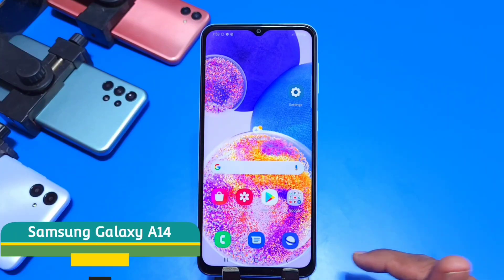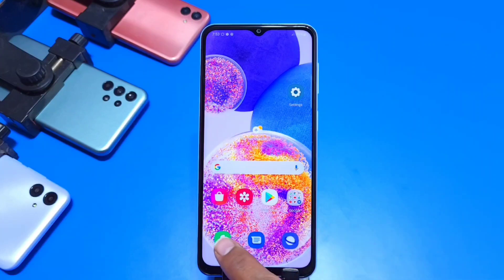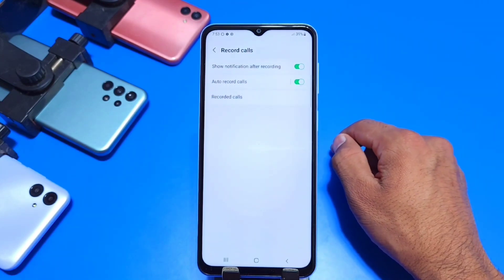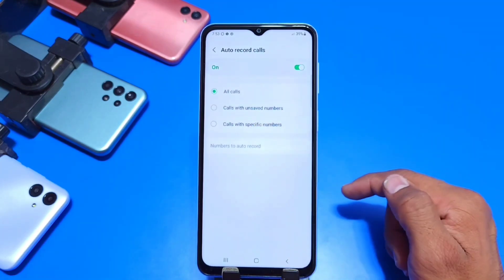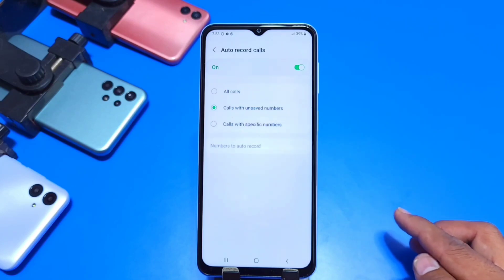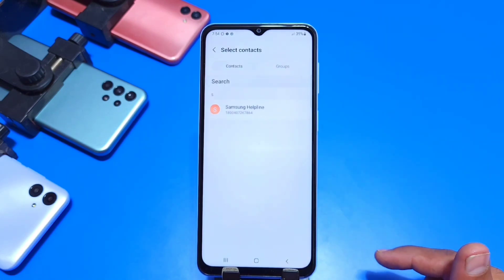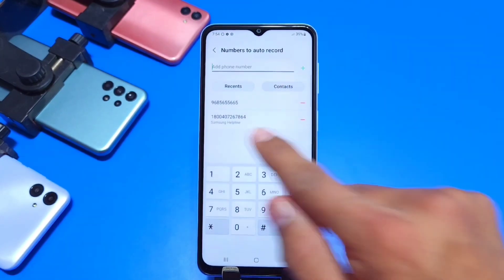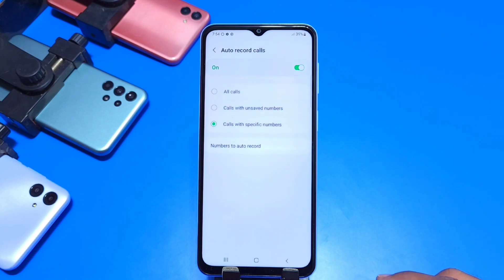Samsung galaxy A14 auto call recording setting, How to enable auto call recording,A14 call recording